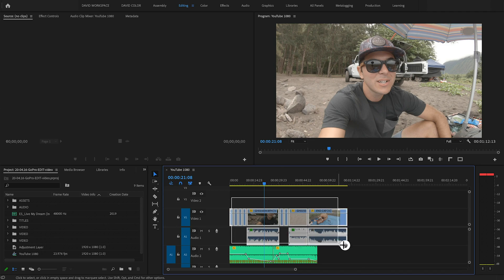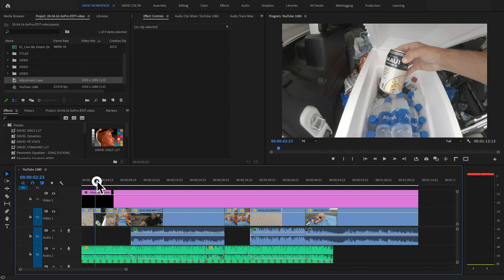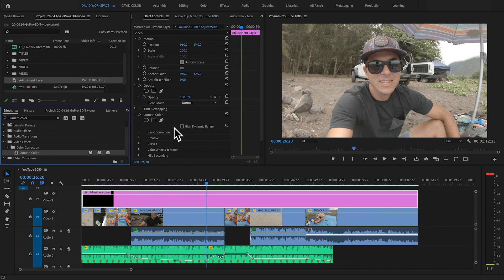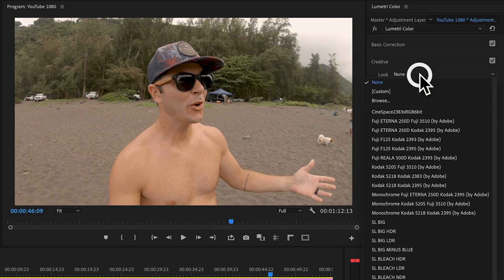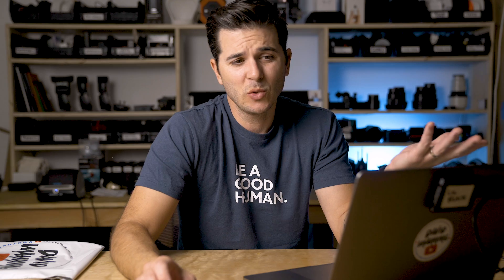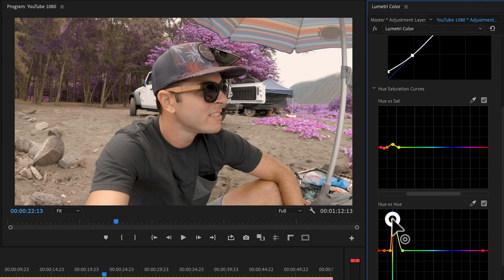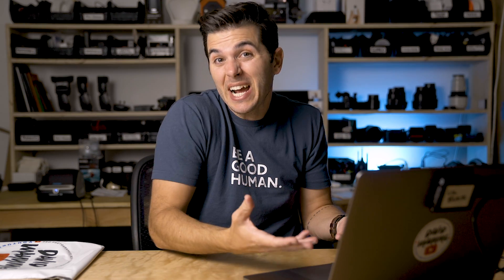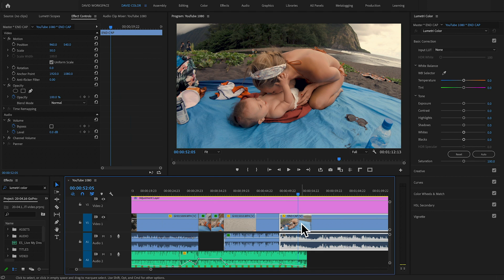How to COLOR GRADE GoPro footage like a PRO - in PREMIERE PRO 2020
David Manning shows you how he color grades his GoPro footage from Hero 8 Black in Adobe Premiere Pro